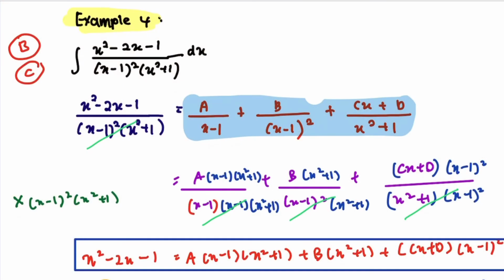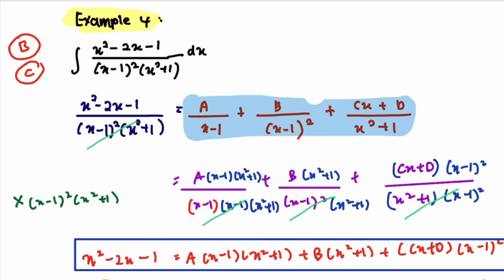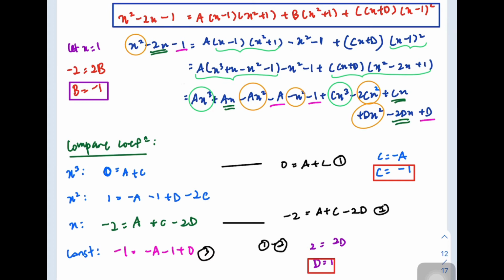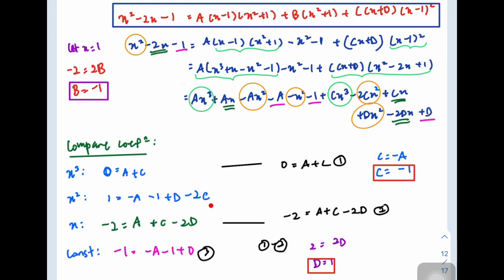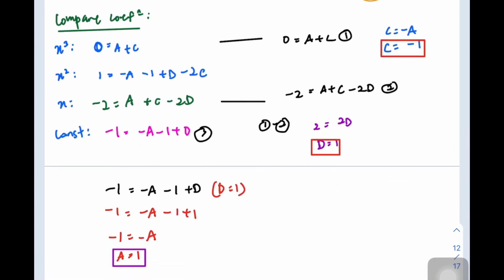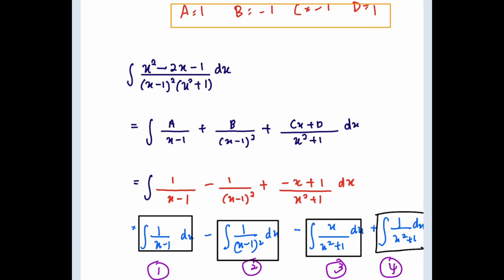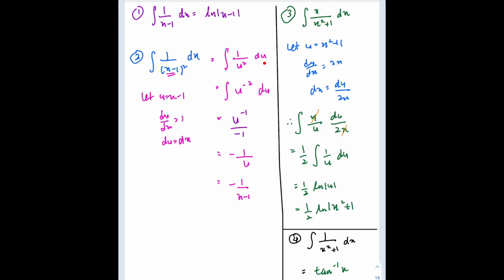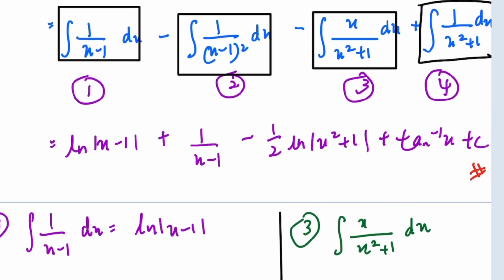MAT0134: 4.8 INTEGRATING RATIONAL FUNCTIONS BY PARTIAL FRACTION PART 5